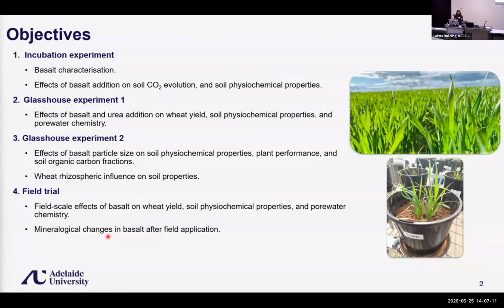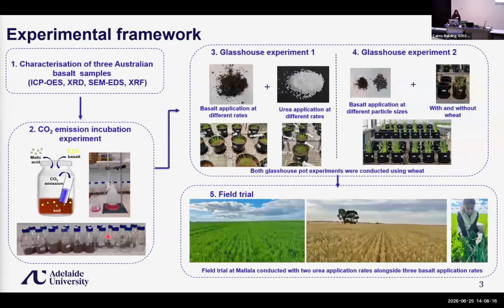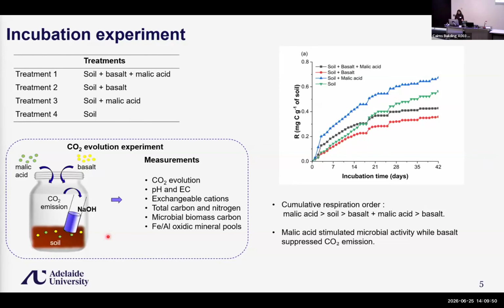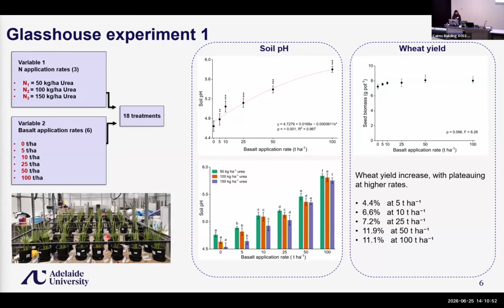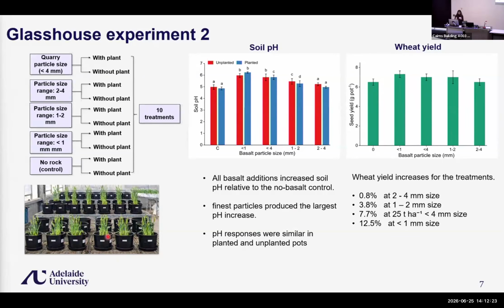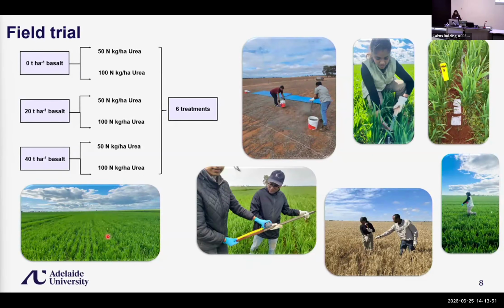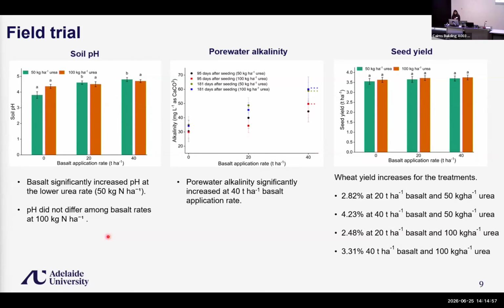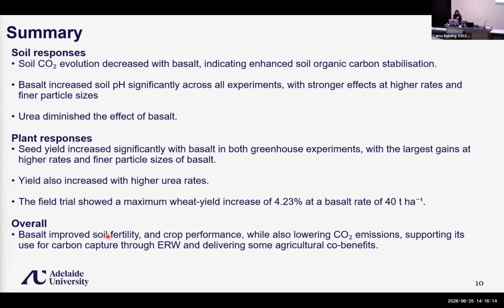ERWRANZ2026 Thilini Amarasinghe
"Repurposing basalt for carbon dioxide capture and healthy food production." by Thilini Amarasinghe, Adelaide University.

Recorded live at the Australian Enhanced Rock Weathering (ERW) Symposium, the event brought together top scholars and practitioners to fostering dialogue, exchange knowledge, and scale ERW solutions across the Australian landscape.